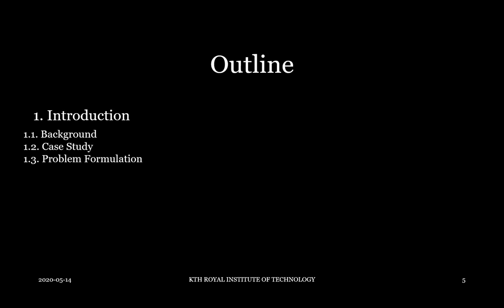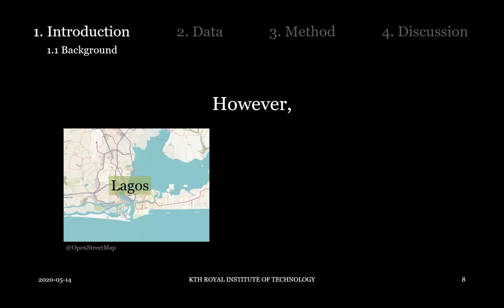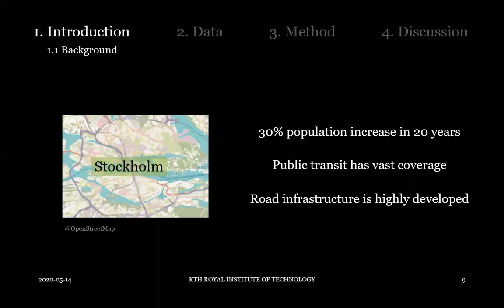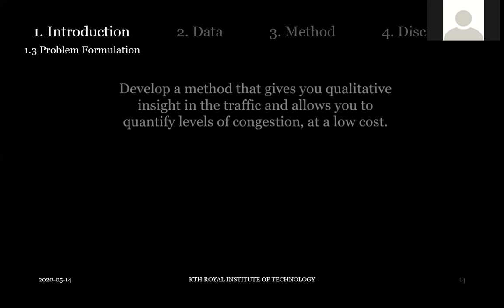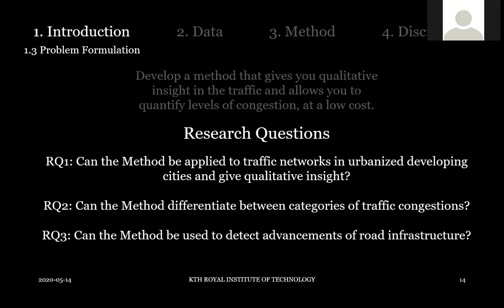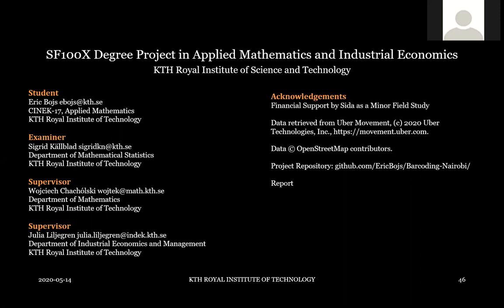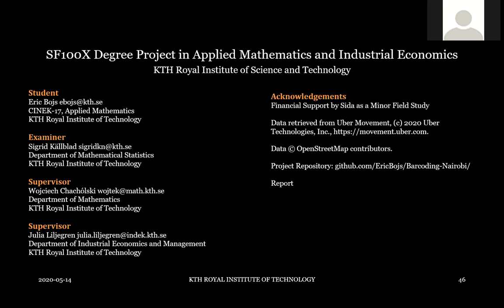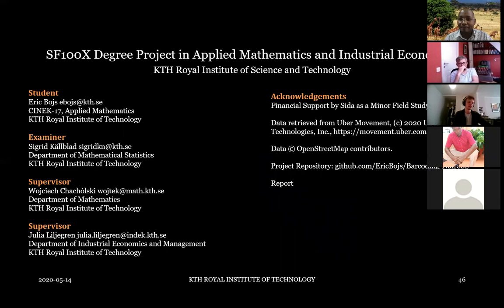Eric Bojs | Quantifying Traffic Congestion in Nairobi: A Topological Approach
African Mathematics Seminar |  3 June 2020

Virtually hosted by the University of Nairobi